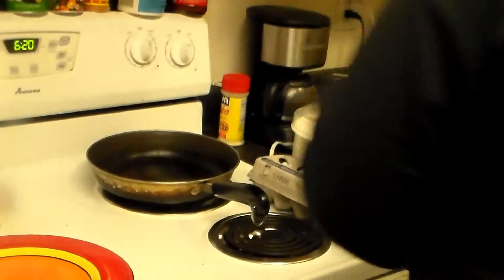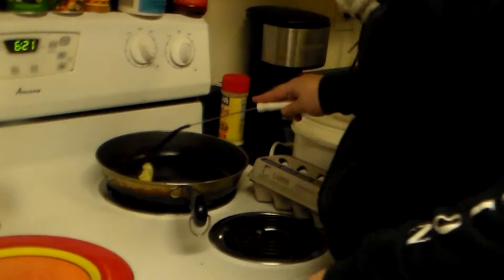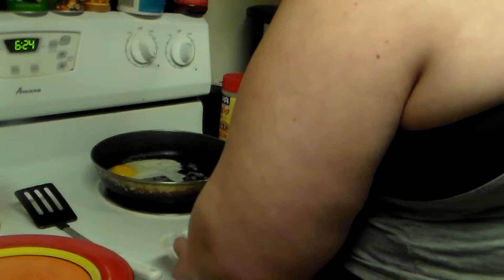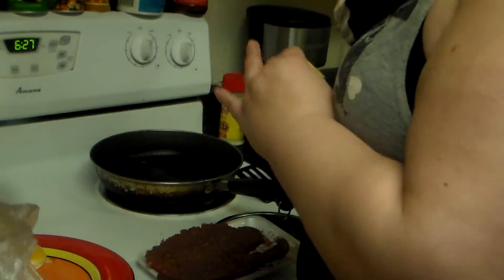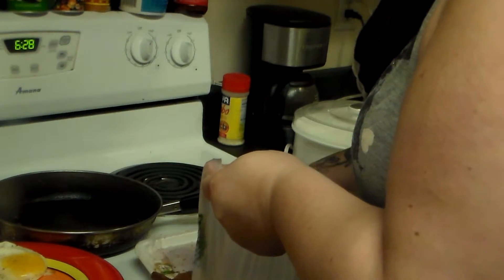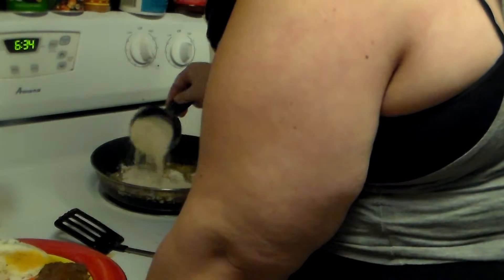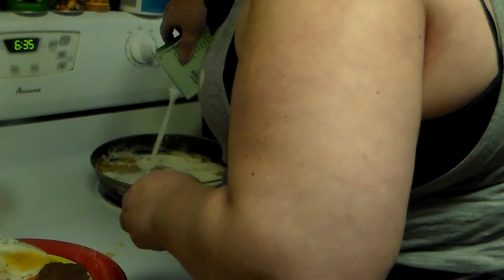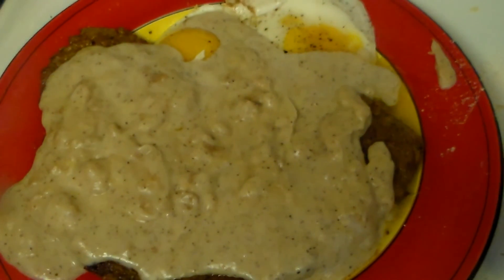Chicken Fried Steak (and eggs!)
You will need:
Beef Cube Steak
Steak Seasoning
Salt
Pepper
Butter
Olive oil
1 1/2 cup flour
3 cups milk

serve with eggs for extra protein